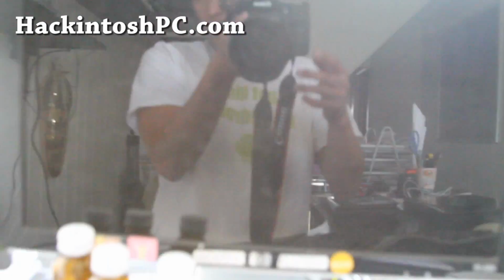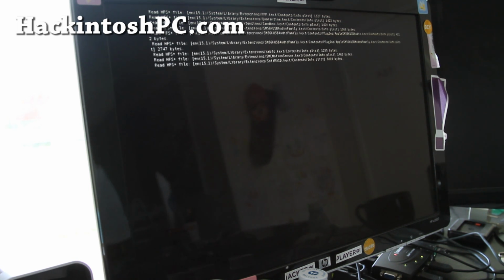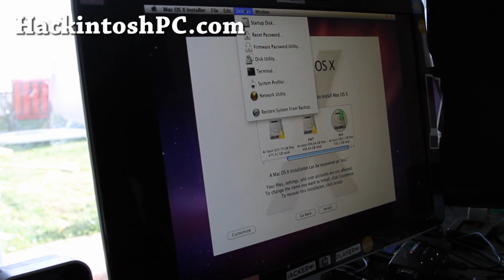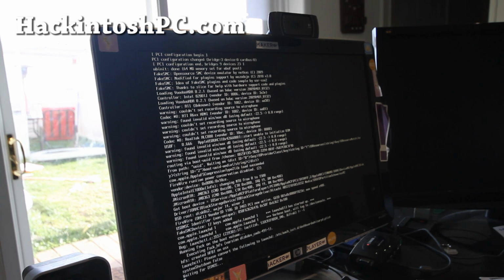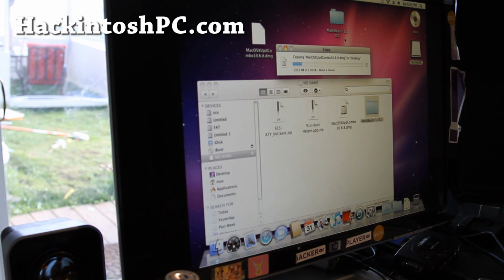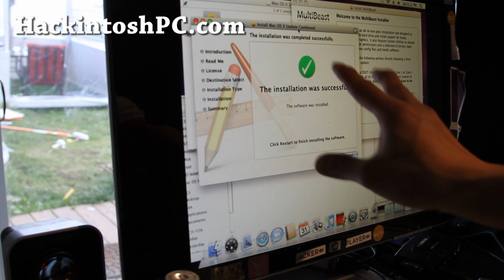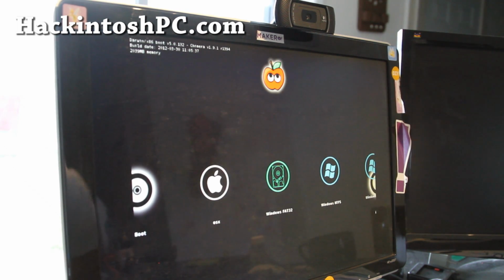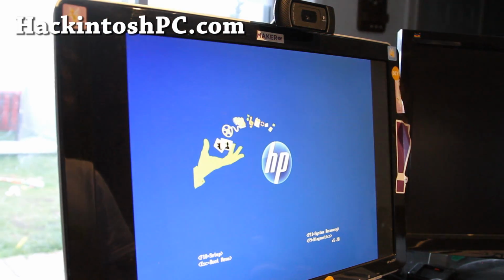How to Install Hackintosh OSX on your PC!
Here's a quick video I made for you guys who want to install Hackintosh OSX on your PC.

You will need a retail version of Snow Leopard,
or you can get it at your local Apple store.

Copy the 2 files below into a USB flash drive or USB disk drive.

*WARNING - This is video is VERY LONG, only intended for target audience who wants to install hackintosh and has a LOT of free time on their hands.